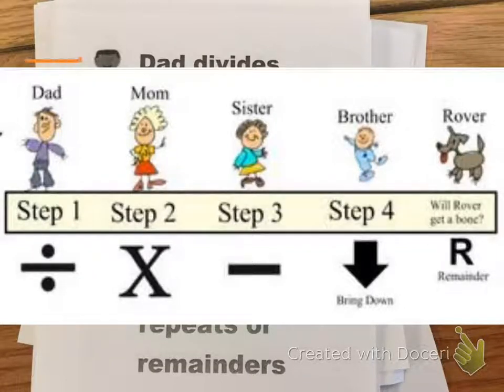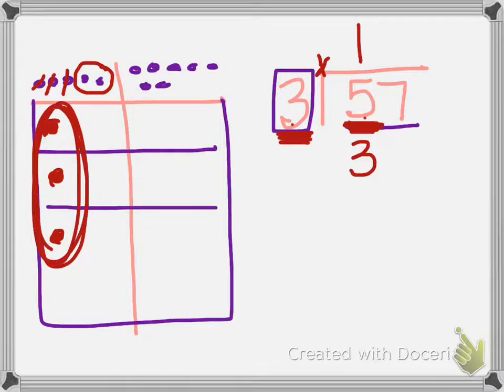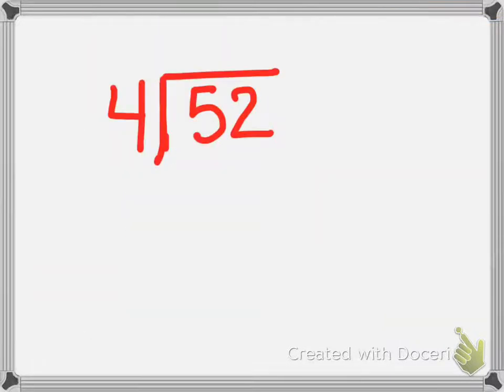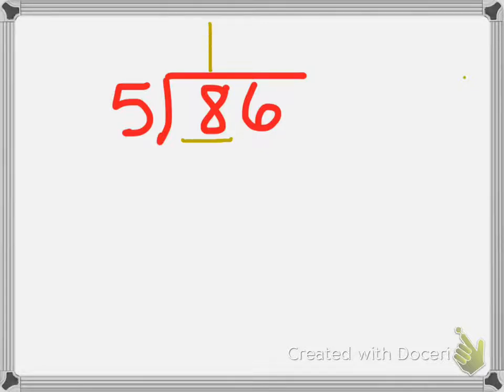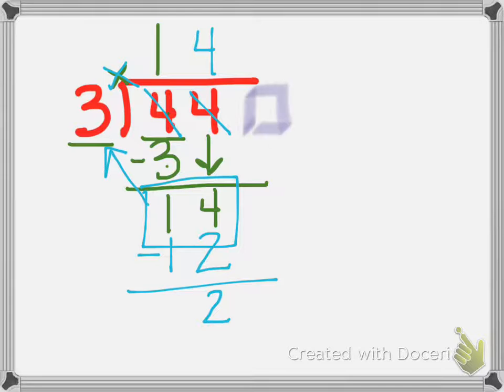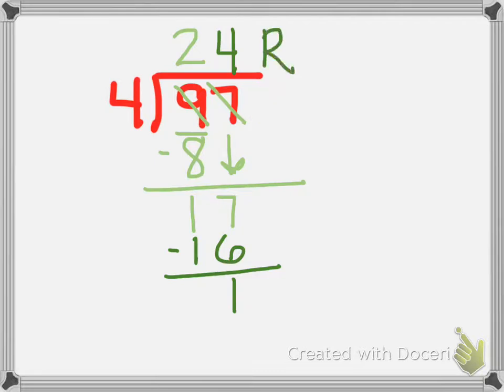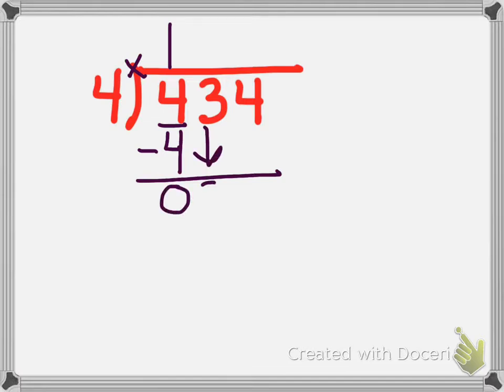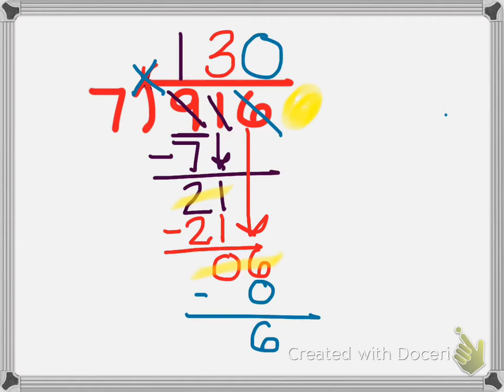Long Division review